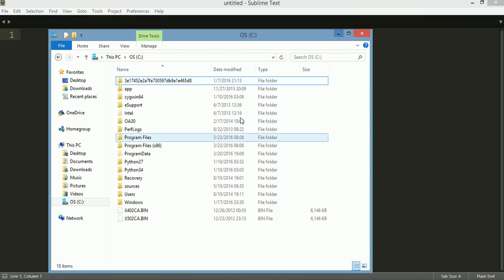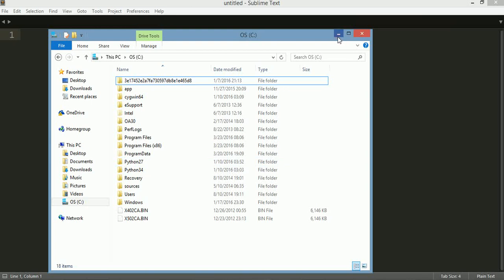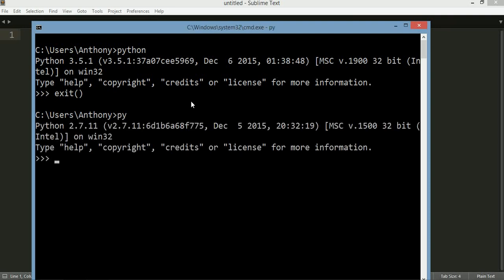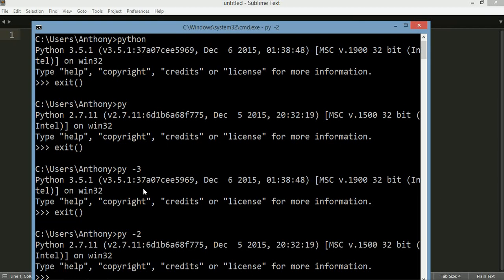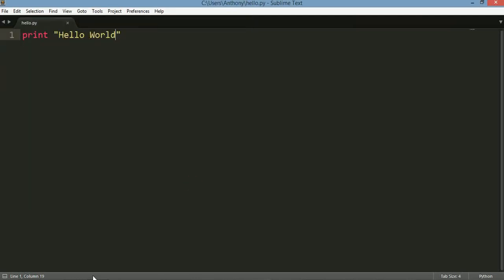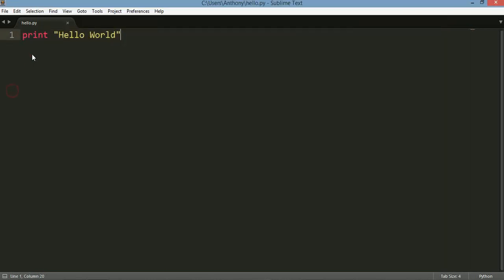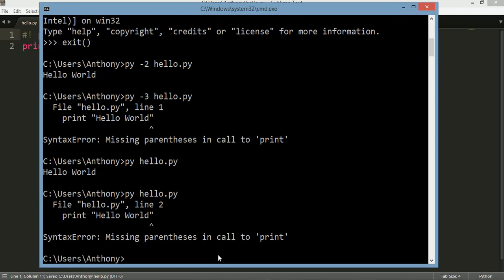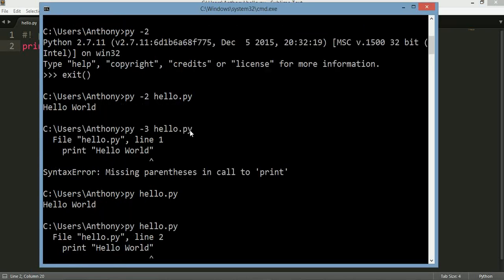Using Multiple Versions of Python on Windows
This video demonstrates how to use the Python launcher to manage multiple Python versions on Windows.